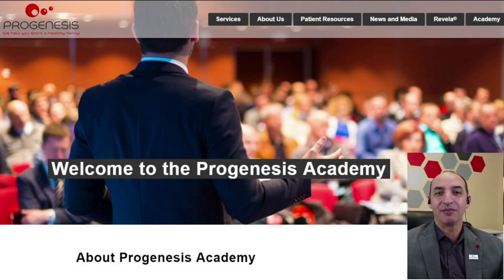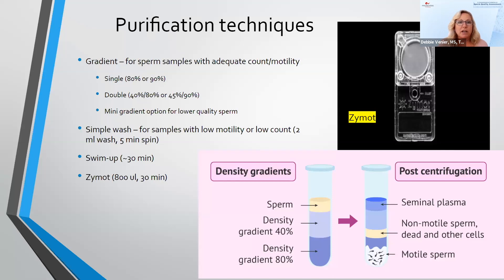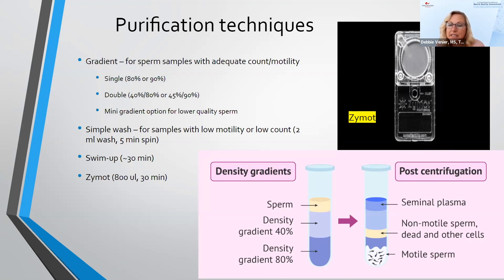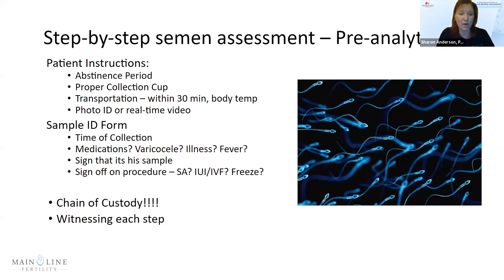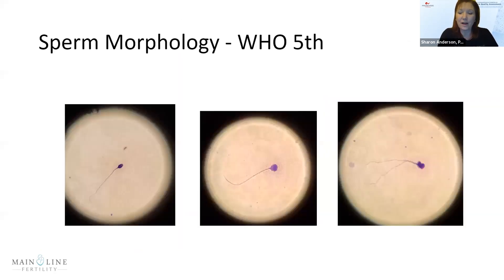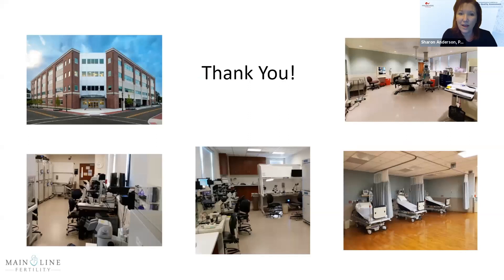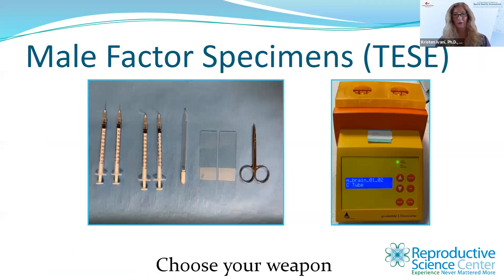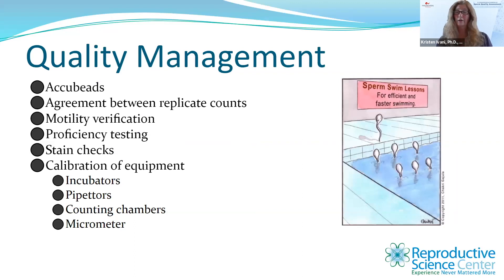A Comprehensive Guideline on Sperm Quality Assessment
Our panel:
Aldo Esterhuizen, Ph.D., HCLD
Sharon Anderson, Ph.D., HCLD
Kristen Ivani, Ph.D., HCLD
Tony Anderson, D.H.Sc., ELD
Debbie Venier, MS, TS